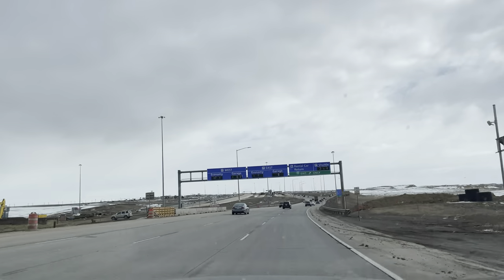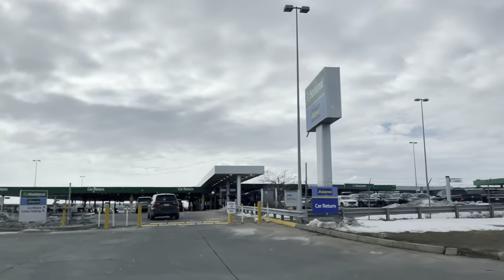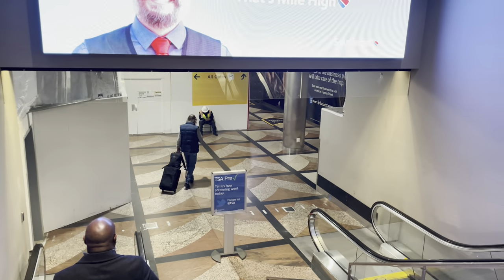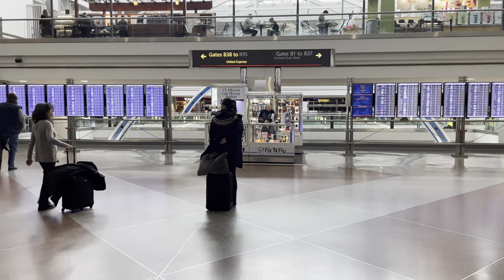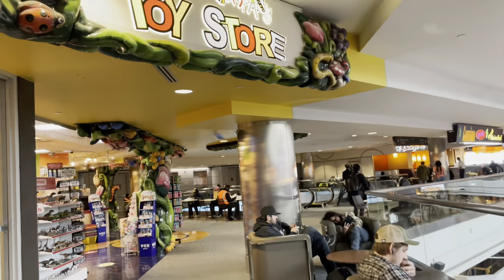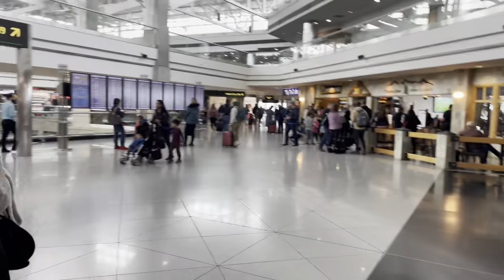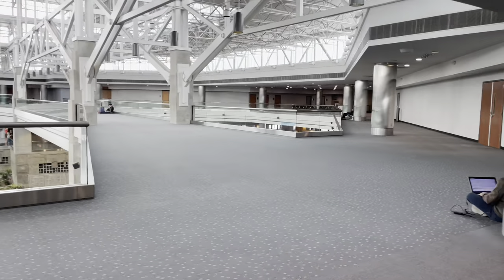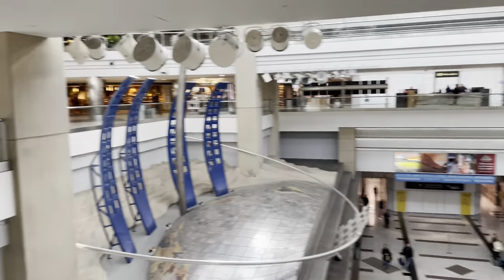Denver International Airport (DEN) - USA’s Largest Airport - Full Walkthrough - All Terminals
Denver International Airport (IATA: DEN, ICAO: KDEN, FAA LID: DEN), locally known as DIA, is an international airport in the Western United States, primarily serving metropolitan Denver, Colorado, as well as the greater Front Range Urban Corridor. At 33,531 acres (52.4 sq mi; 135.7 km2),[3][4] it is the largest airport in the Western Hemisphere by land area and the second largest on Earth, behind King Fahd International Airport.[5] Runway 16R/34L, with a length of 16,000 feet (3.03 mi; 4.88 km), is the longest public use runway in North America and the seventh longest on Earth. The airport is 25 miles (40 km) driving distance from Downtown Denver,[6] 19 miles (31 km) farther than the former Stapleton International Airport, the facility DEN replaced: the airport land was originally part of Adams County until the construction of the airport in 1995, and is actually located in between Commerce City and Aurora with the Southwest side connecting strip of neighborhoods (on the route of Peña Blvd) being the only connection with the rest of the city of Denver: many airport-related services, such as hotels, are located in Aurora